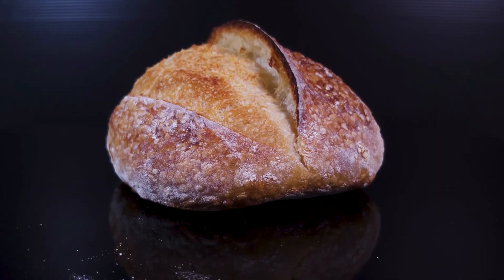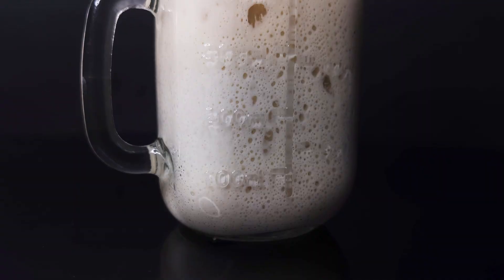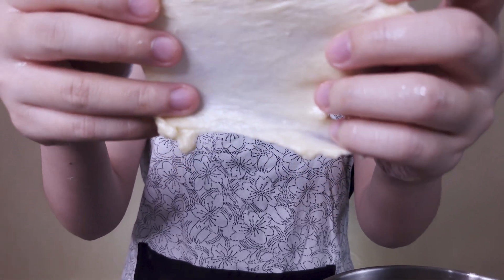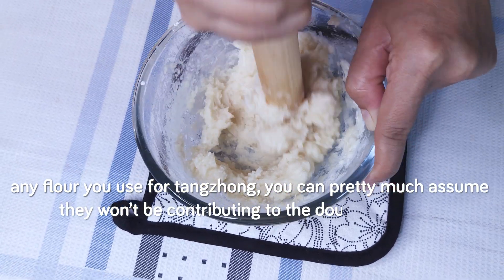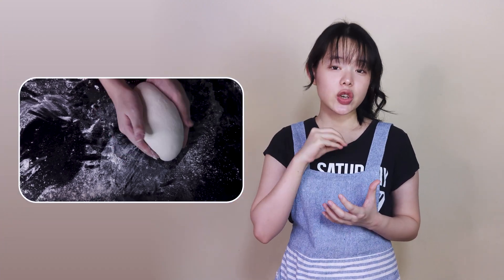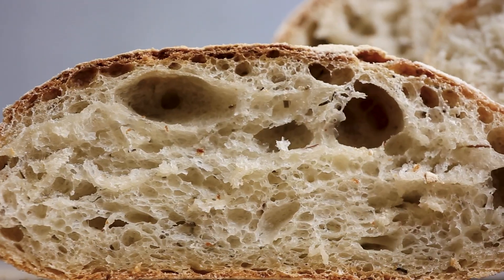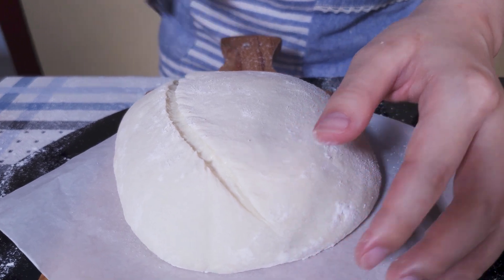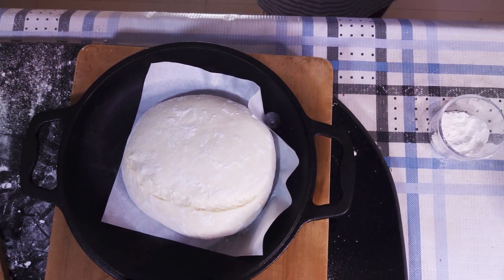How to Get The Perfect Sourdough Ear | Based on Science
In today's video, we're going to show you how to get an absolutely gorgeous ear on your artisan bread. Going from fermentation to the science of steaming the dough, whether you bake with yeast or sourdough, there's probably a useful tip for all bakers here. Watch the video for more!

Chapters
0:00 Opening
0:44 Gas Production and Gas Retention
4:08 Shaping
4:30 Properly Proofed
6:13 Scoring
7:25 The Science of Steaming